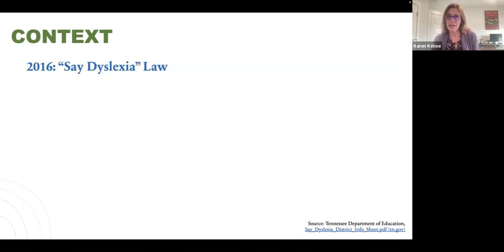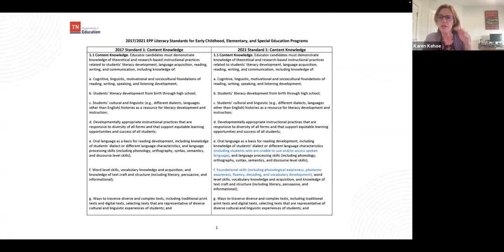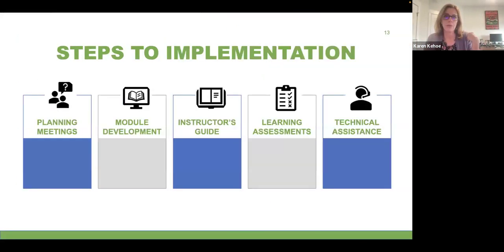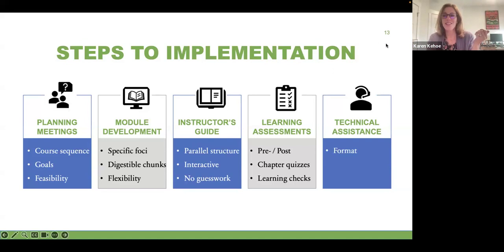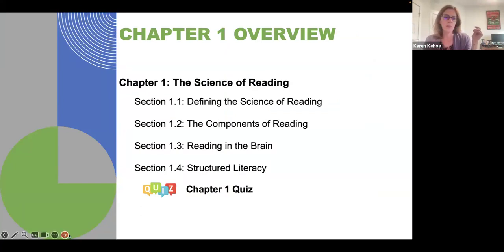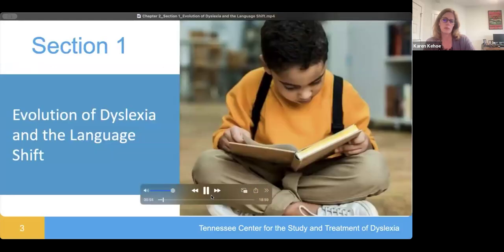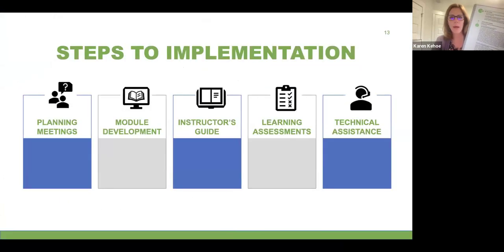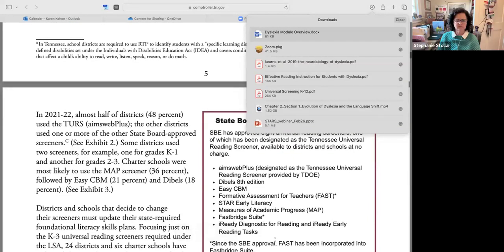Use of Dyslexia Modules in HE with Karen Kehoe